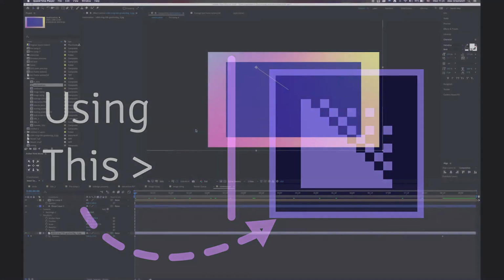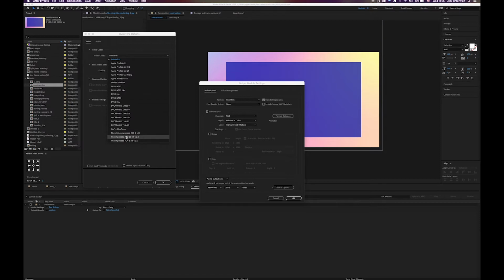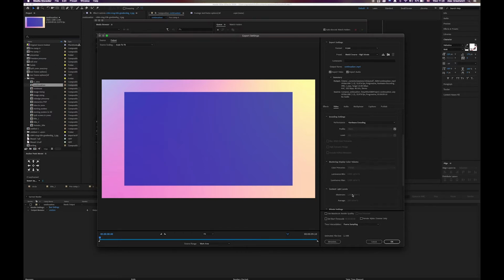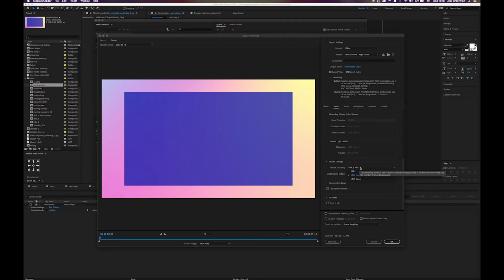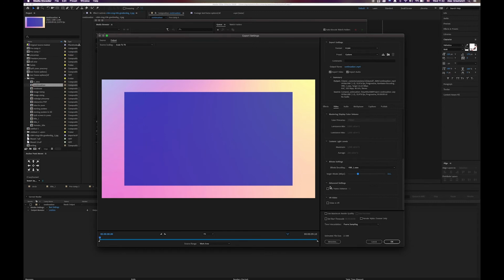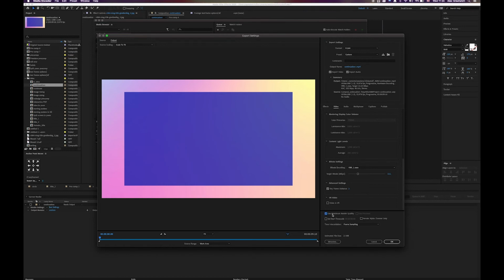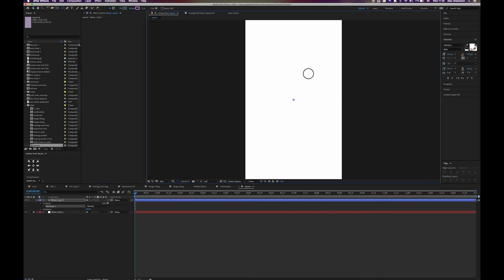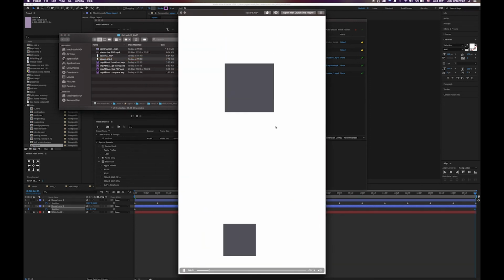Media Encoder Basics